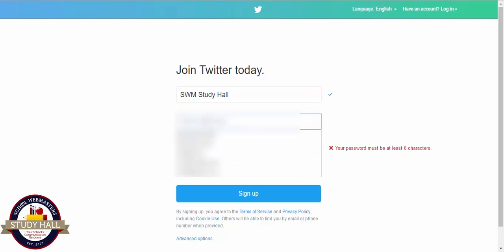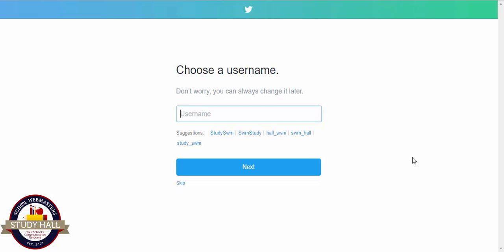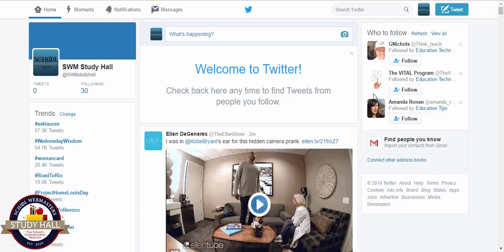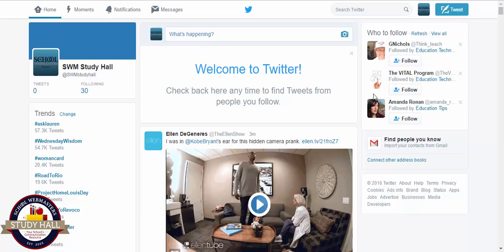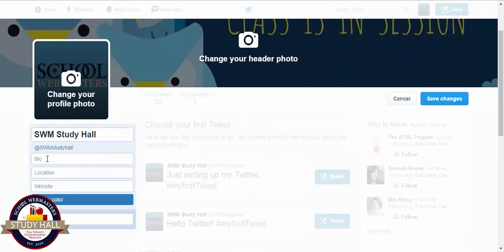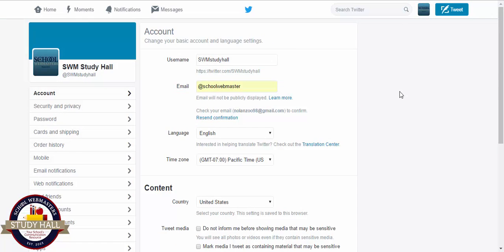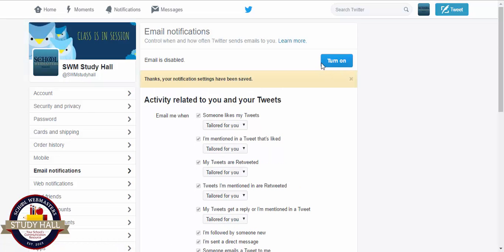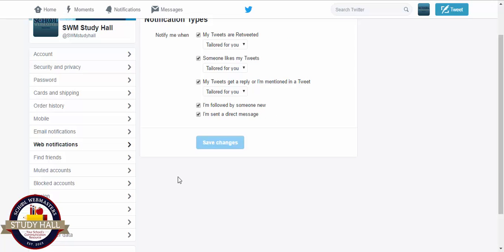How to Set Up a Twitter Page for your School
Twitter has become a great tool for administrators and teachers both in and out of the classroom. Here, school Webmasters walks you through the steps for setting up a Twitter profile for your school.